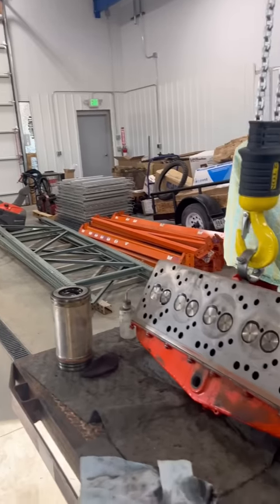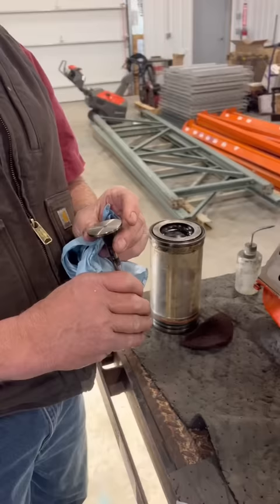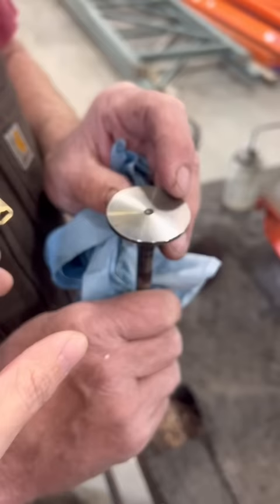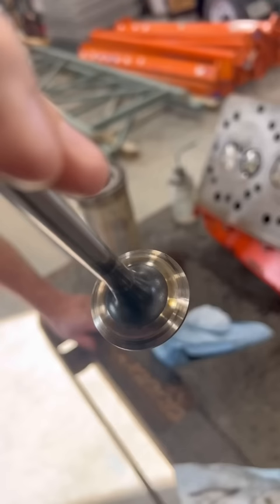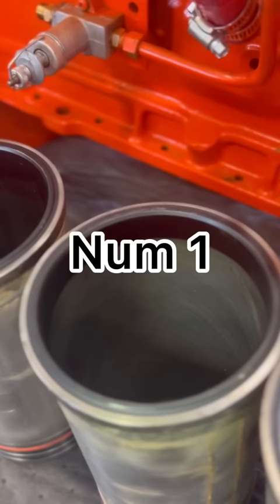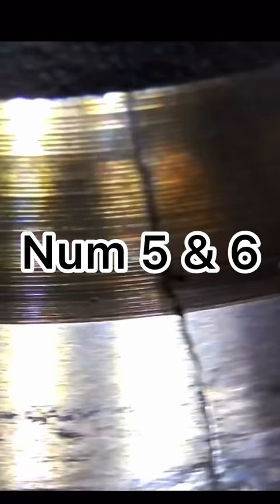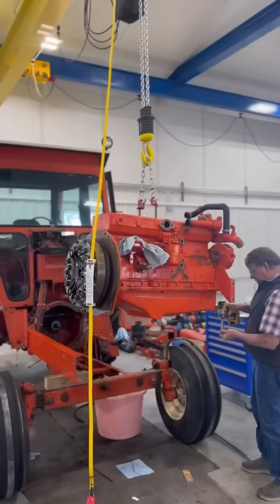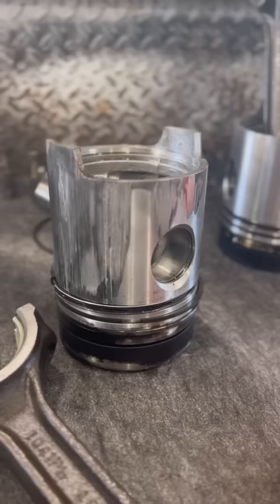The Story Of The Cursed Allis Chalmers Never Ends…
The cursed Allis Chalmers tractor is full of surprises!